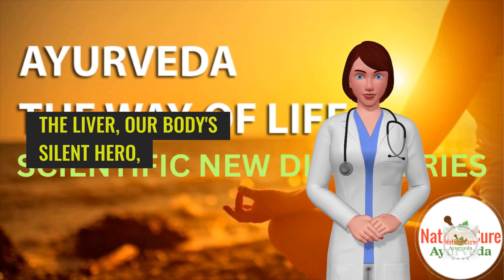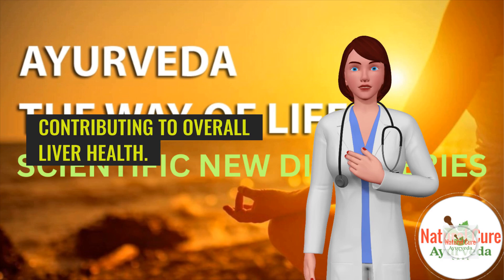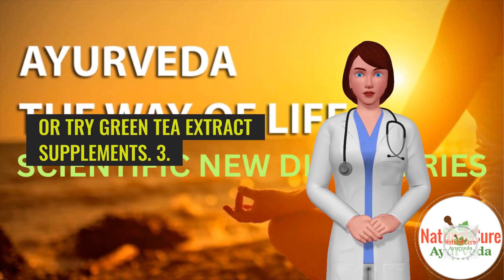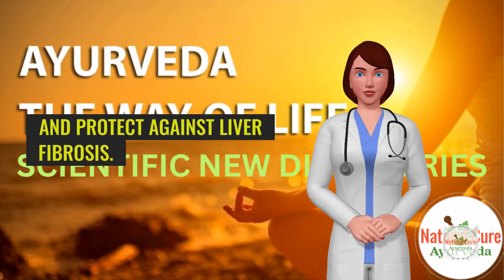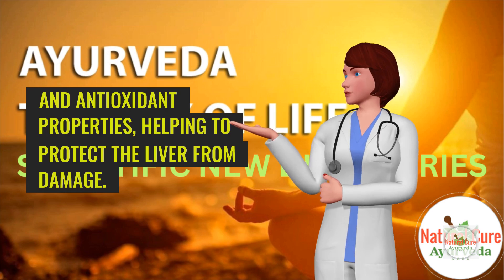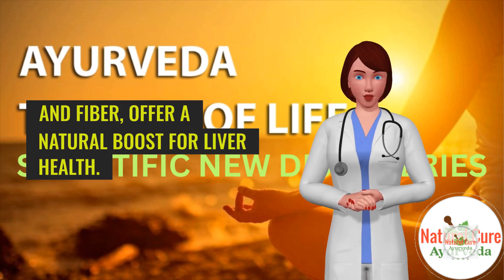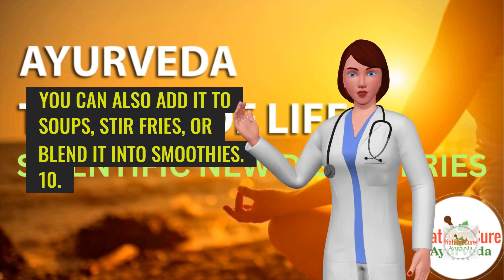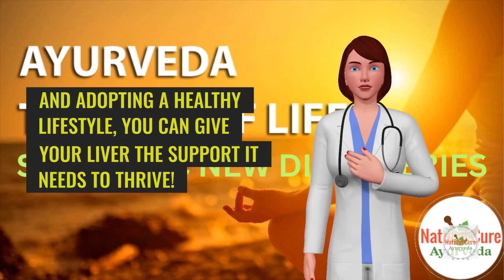Top 10 Superfoods to Support Your Liver Health Scientifically Proven!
7.  Olive Oil: A Mediterranean Treasure for the Liver
Olive oil, a staple in the Mediterranean diet, is rich in monounsaturated fats and antioxidants, making it beneficial for liver health.  Its antioxidants protect the liver from oxidative stress, while its healthy fats support liver cell regeneration.
Scientific Proof: Studies have shown that olive oil can improve liver function, reduce inflammation, and protect against liver fibrosis.
How to Incorporate:  Use olive oil for cooking, drizzle it over salads, or enjoy it as a dip for bread.
8.  Apples: A Crunchy Treat for Liver Support
Apples, packed with antioxidants and fiber, offer a natural boost for liver health.  Their pectin, a type of soluble fiber, helps to detoxify the body, promoting liver function.
Scientific Proof: Research indicates that apples can improve liver enzyme activity, reduce inflammation, and protect against liver fibrosis.
How to Incorporate:  Enjoy apples as a snack, add them to salads, or bake them into desserts.
9.  Broccoli: A Nutrient-Dense Liver Hero
Broccoli, a cruciferous vegetable brimming with antioxidants and nutrients, is a powerhouse for liver health.  Its sulforaphane compound can help activate detoxification enzymes in the liver, promoting liver detoxification and protection.
Scientific Proof: Studies have shown that broccoli can improve liver enzyme function, reduce inflammation, and protect against liver fibrosis.
How to Incorporate:  Enjoy broccoli steamed, roasted, or sautéed.  You can also add it to soups, stir-fries, or blend it into smoothies.
10.  Walnuts: The Liver's Brain Food
Walnuts, a source of omega-3 fatty acids and antioxidants, offer a double whammy for liver health.  Their omega-3 fatty acids can reduce inflammation in the liver, while their antioxidants protect against liver damage.
Scientific Proof: Research suggests that walnuts can improve liver enzyme function, reduce inflammation, and protect against liver fibrosis.
How to Incorporate:  Enjoy a handful of walnuts as a snack, add them to salads, or incorporate them into trail mixes.
Remember:
While these superfoods can be beneficial for liver health, it's essential to consult with your healthcare provider for personalized advice.  Lifestyle changes like avoiding excessive alcohol consumption, maintaining a healthy weight, and managing stress are crucial for optimal liver function. By incorporating these superfoods and adopting a healthy lifestyle, you can give your liver the support it needs to thrive!